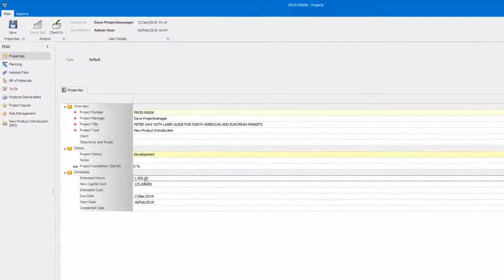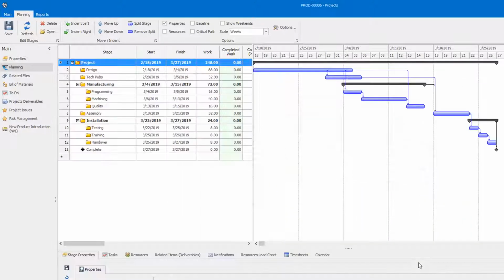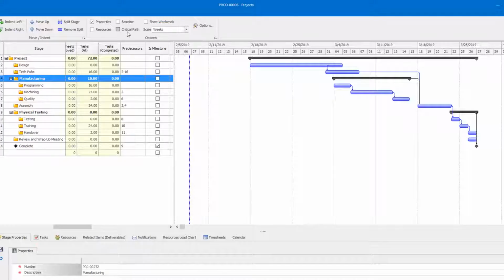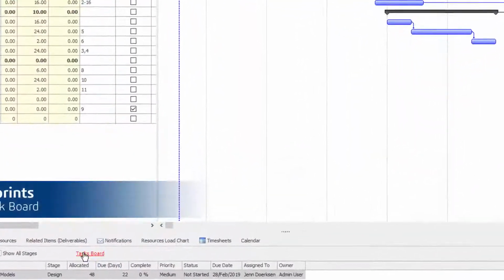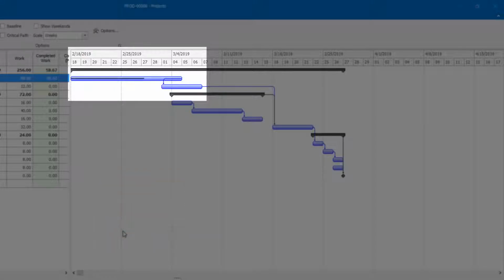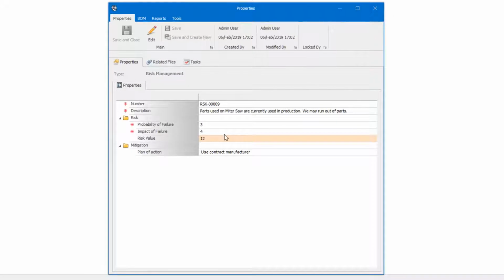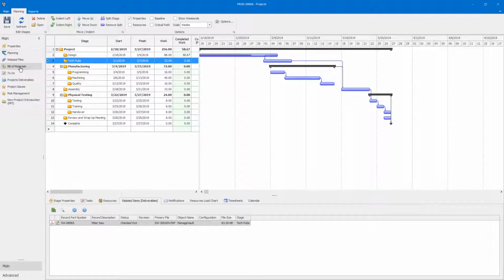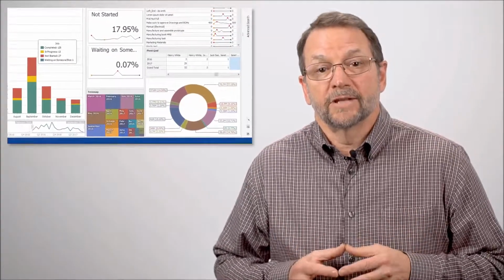SOLIDWORKS Manage w zarządzaniu projektami